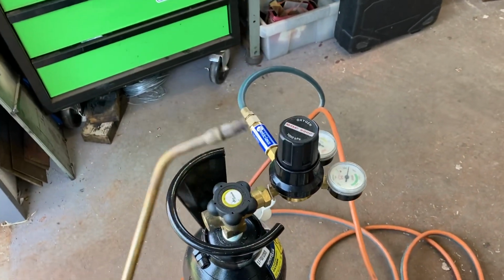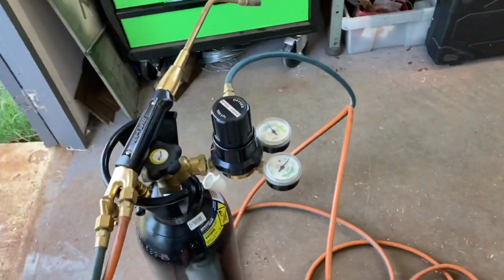Speedy Boiler making, backhead and front tube plate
Sliver soldering backhead and front tube plate on Speedy Boiler.